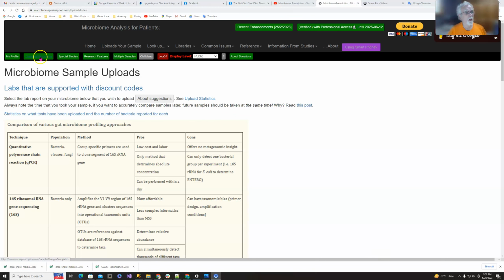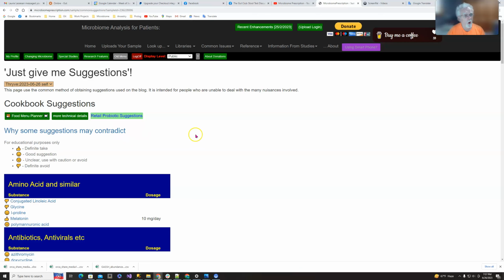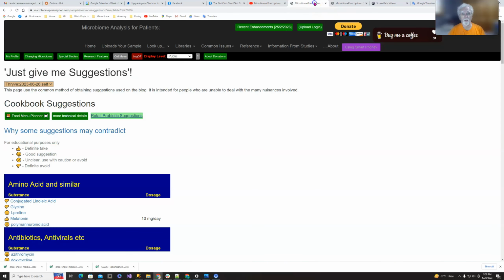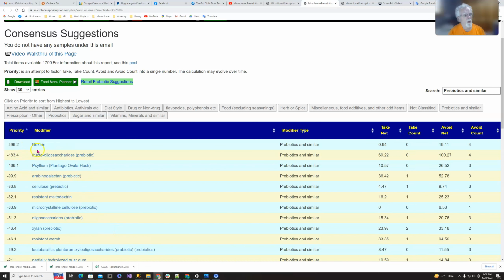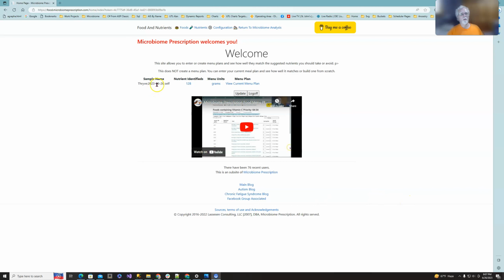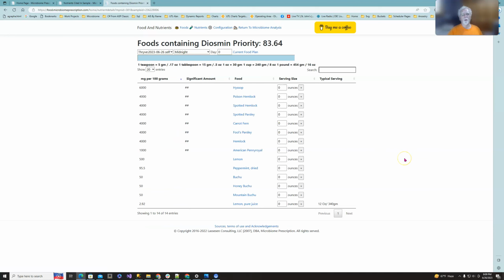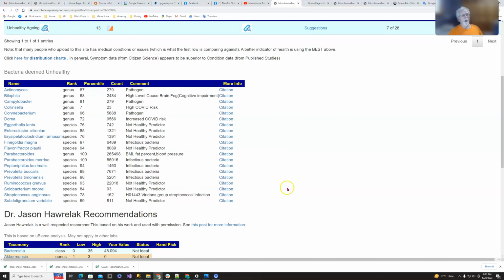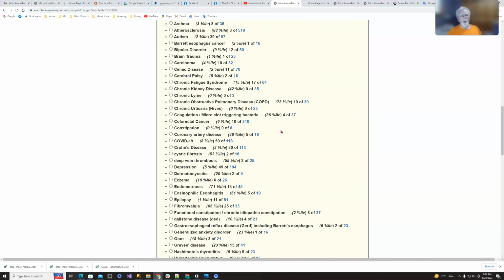Orientation Video for new Ombre Uploaders